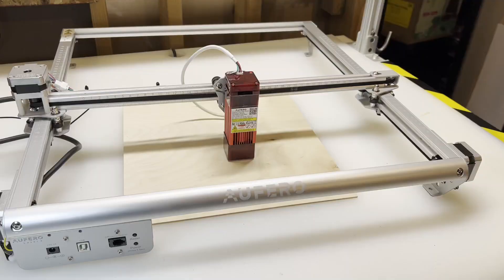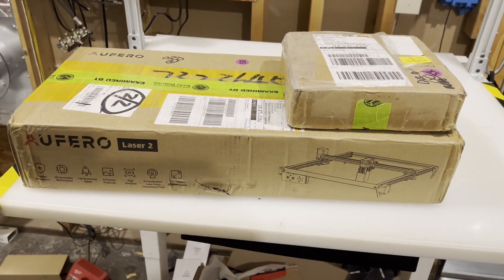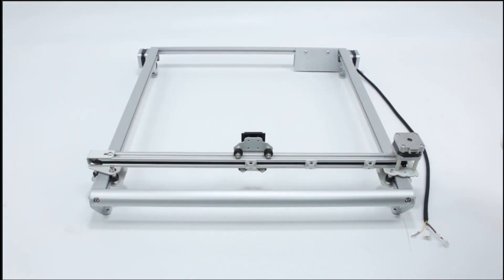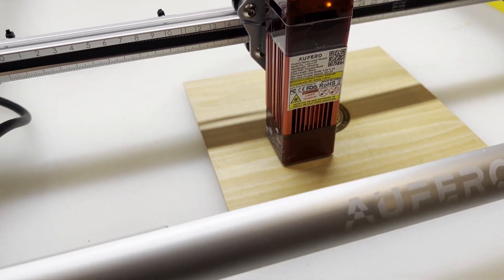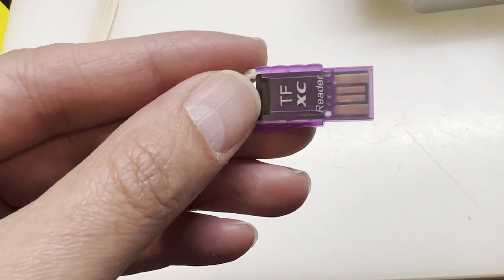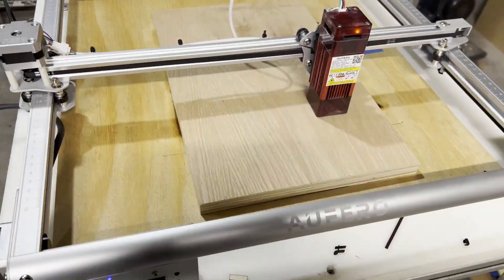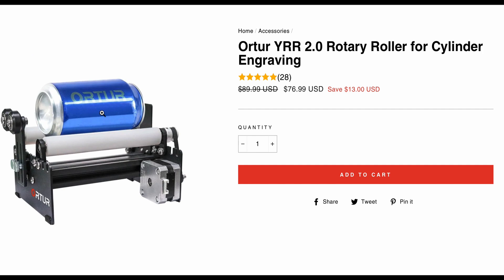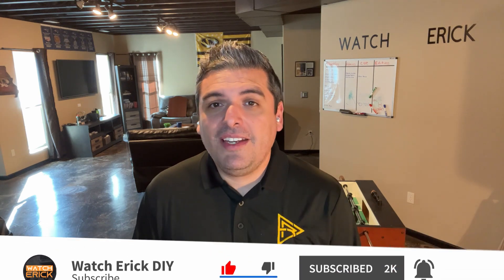New Aufero Laser 2 Laser Engraver/Cutter | Review /Unboxing | Best Engraver Laser? - 2022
🔊 In today's video, I'll be unboxing and reviewing the new Aufero Laser 2 Laser Engraver/Cutter. And see if this is a good purchase or investment for you. WhatchErickDiy. 2022

🔊Special promotion price: January 10, 2022, 8:00 AM, UTC to February 10, 2022, 8:00 AM UTC!

(More suitable for beginners.)

(more suitable for engraving (like the video))

(more suitable for cutting)

My Purpose: Inspiring people to drive their unknown potential.

My Vision: “Watch Erick” is a channel that is thrilling the viewers to never shut down the spark of their curiosity for learning or doing something new.

Welcome to “Watch Erick” I'm Erick Rios, two things that I love the most are working with my hands and helping others, and this is how I started this channel. As you can tell in my videos, I’m not an expert (I have 6 months of experience with woodworking), but I like to challenge myself every day. Some YouTubers make things seem easy because they have years of experience and have a very good level of mastery. However, I try to make my videos as simple as possible and for all levels of expertise.

“Be curious, not judgmental” – Walt Whitman.